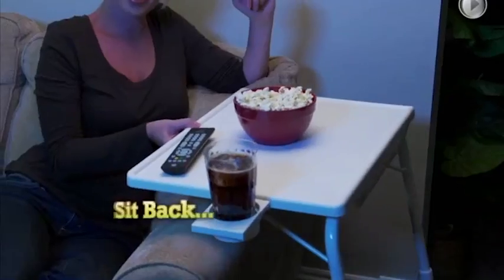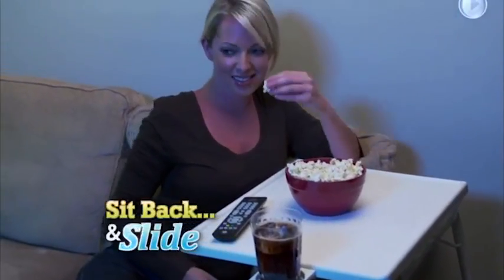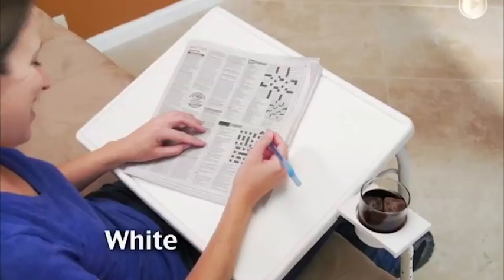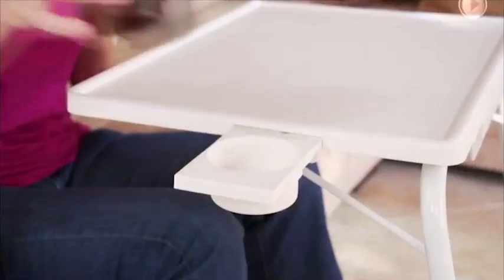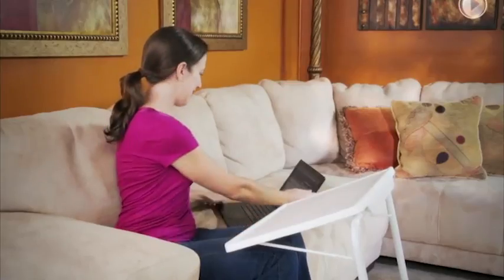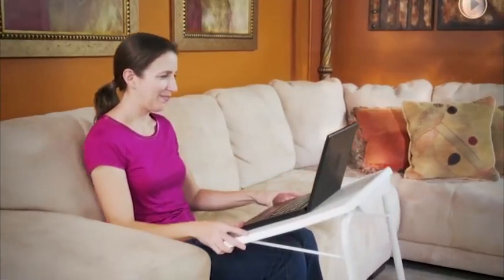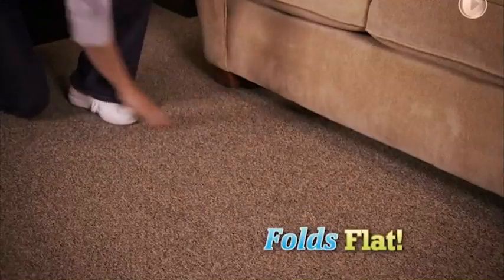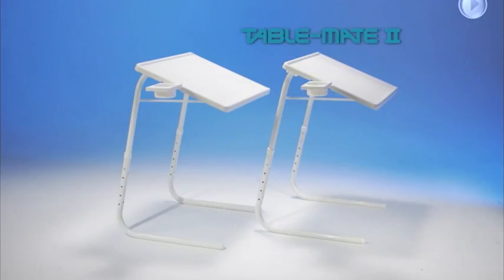As Seen on TV: Table Mate R